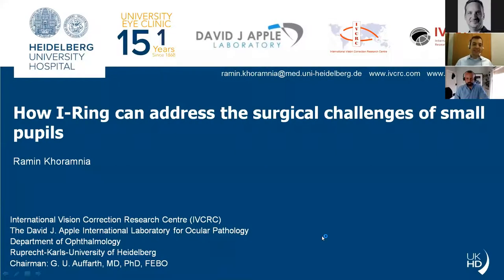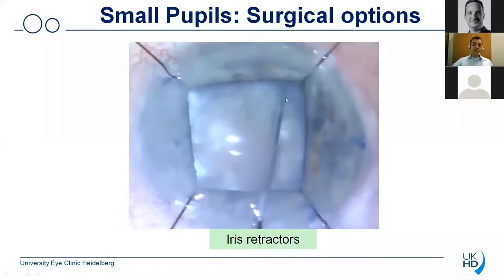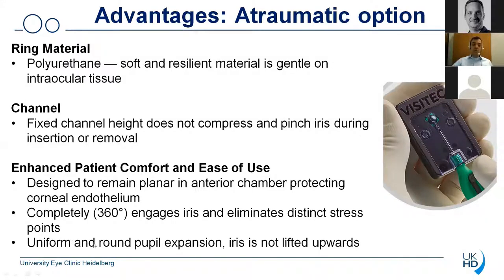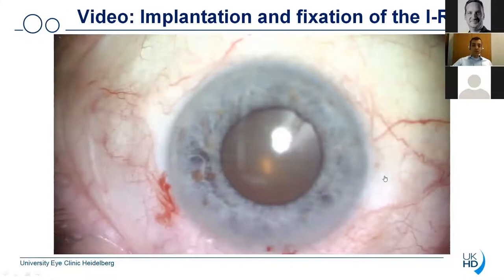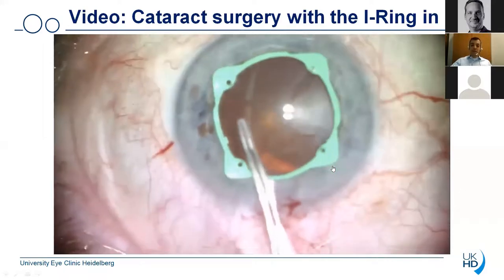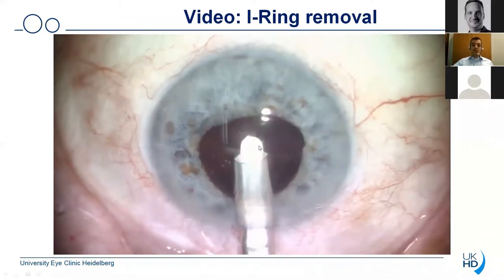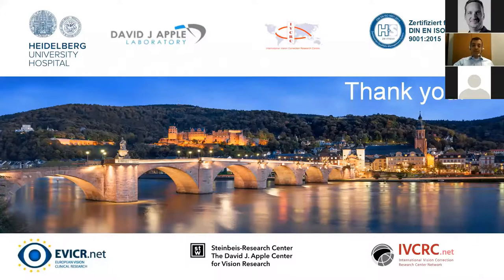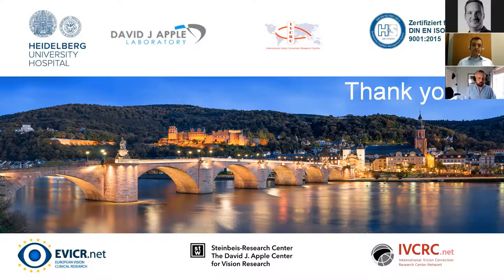How I-Ring can address the challenges of small pupils - Prof. Ramin Khoramnia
Prof. Ramin  Khoramnia (Germany) provides his experience with I-Ring pupil expander by BVI.